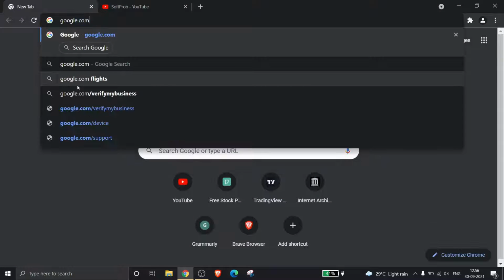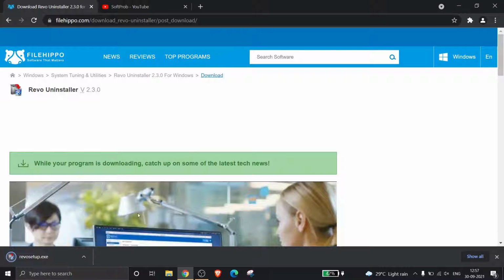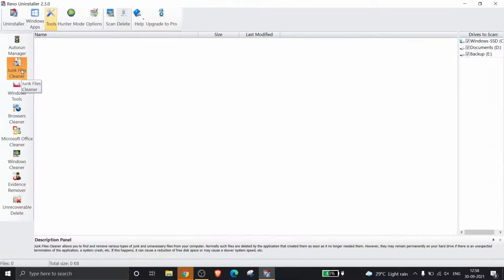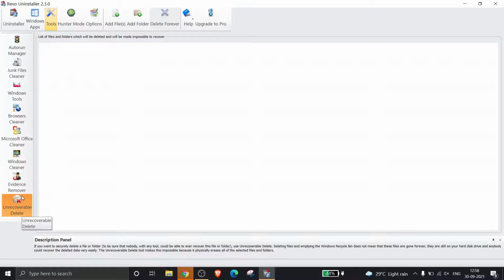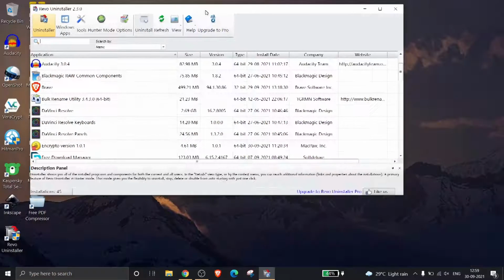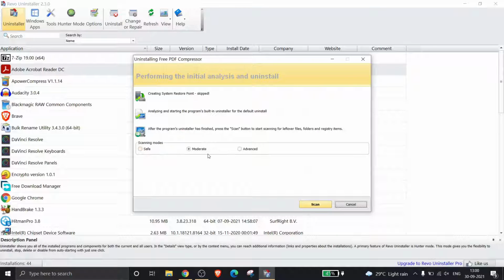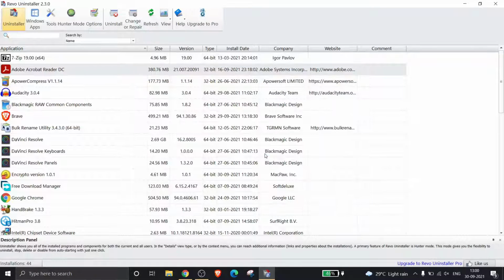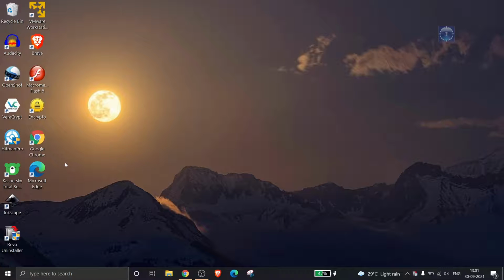How To Uninstall Any Software | Revo Uninstaller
In this video, you'll learn how to uninstall any software easily with the help of Revo Uninstaller in just a few clicks. I hope you will find this video interesting, as I will show you bonus tips to clean and optimize your computer.
You can use Revo Uninstaller on any version of Windows - XP, 7, 8, 10 or 11.